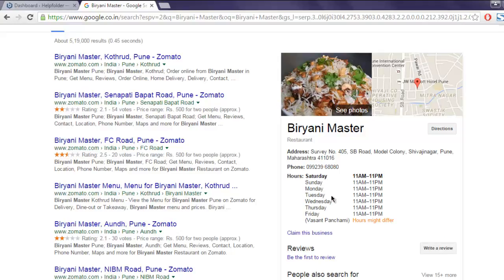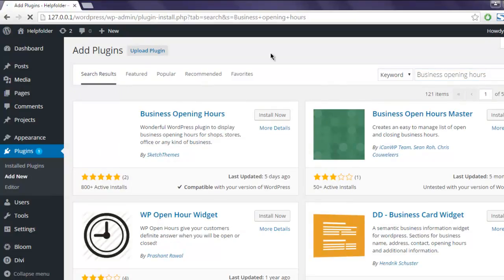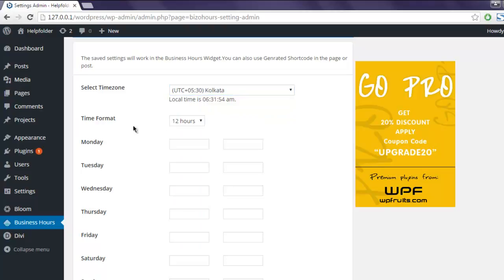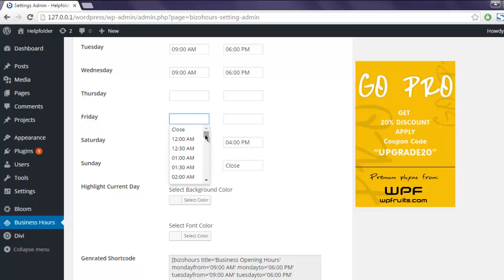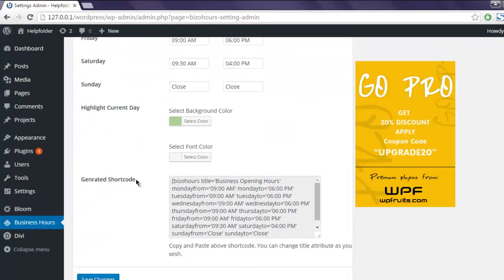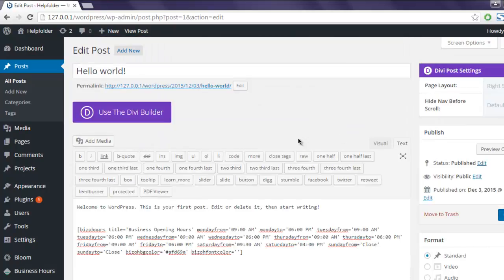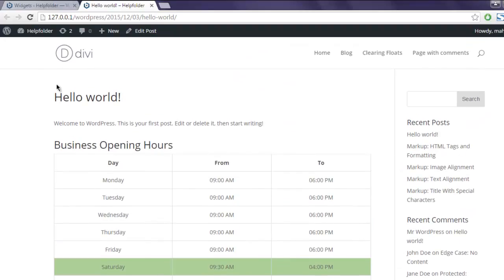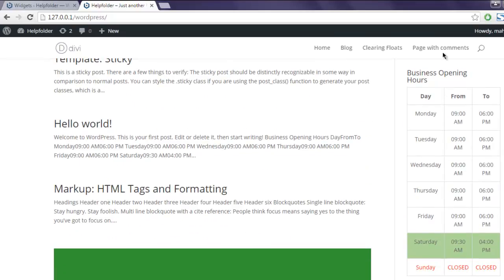Add Business Opening Hours in WordPress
Learn how to add business opening hours table in WordPress.